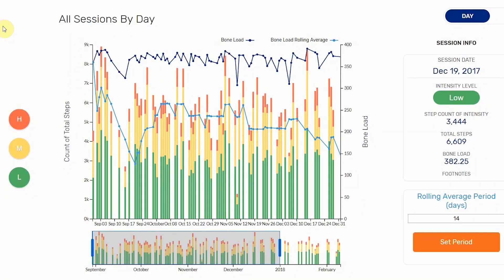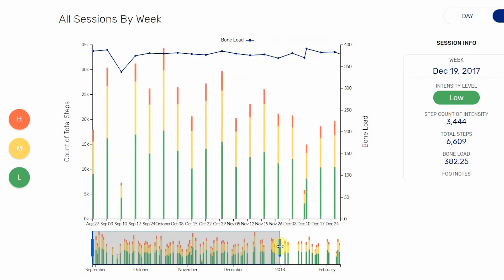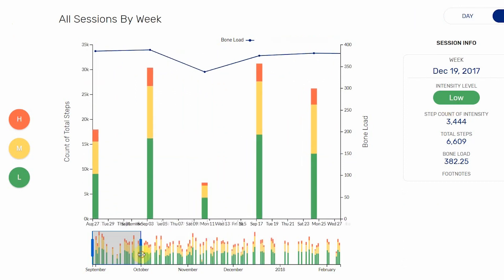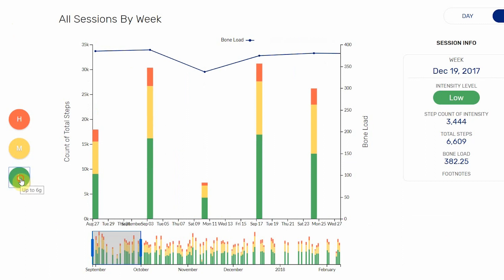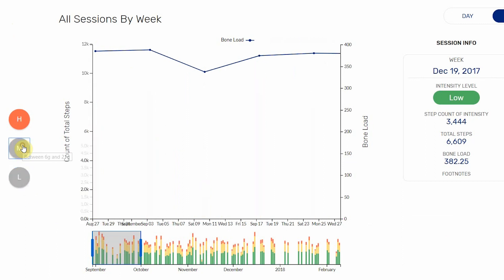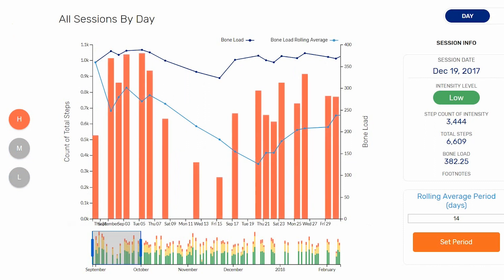Lower Limb Monitoring for Injury Rehab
Daniel Greenwood, Director of the University of Memphis Human Performance Center, breaks down how he uses IMU Step lower limb monitoring to answer questions about rehab and performance for his coaches and athletes.